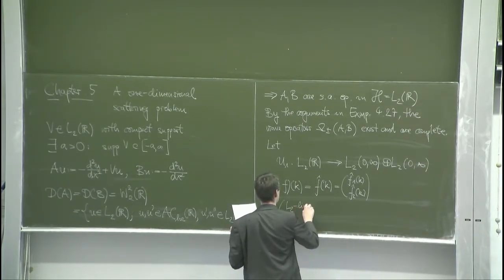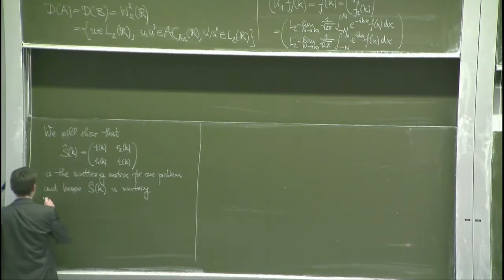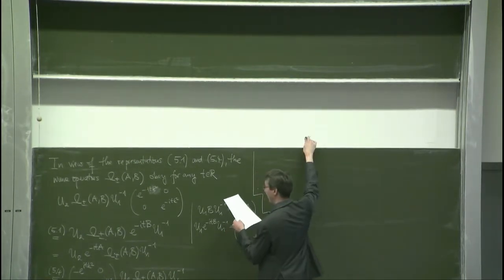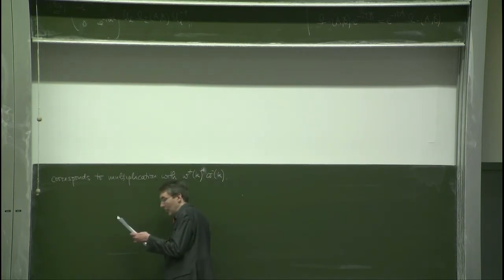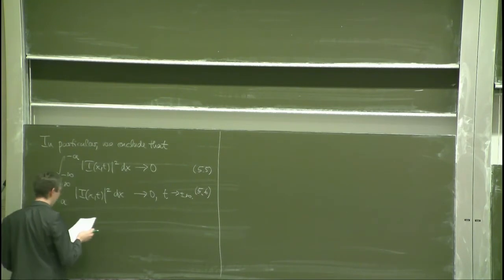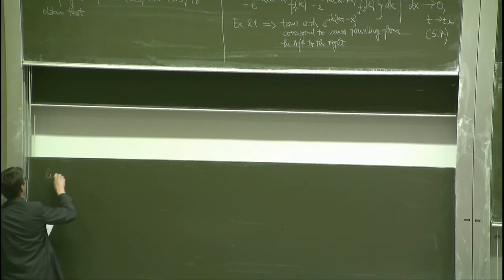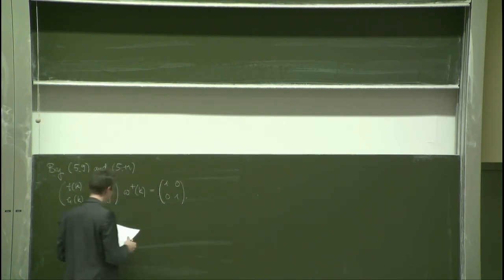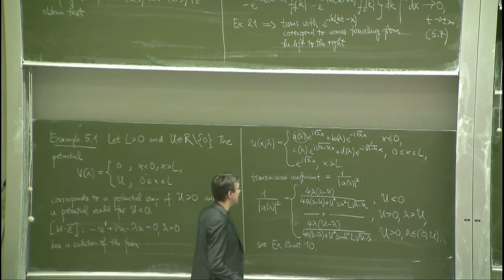Introduction to Scattering Theory, Lecture 9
Vorlesung am Mathematischen Institut der Universität Göttingen im Wintersemester 2018/19
Priv.-Doz. Dr. Martin Kohlmann